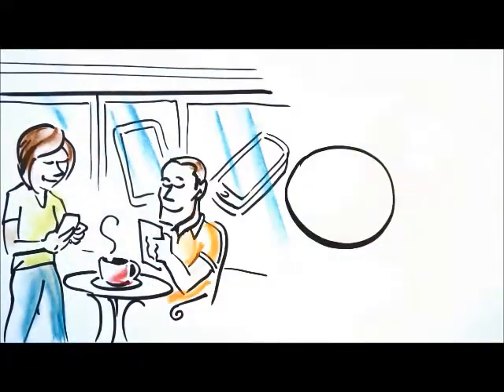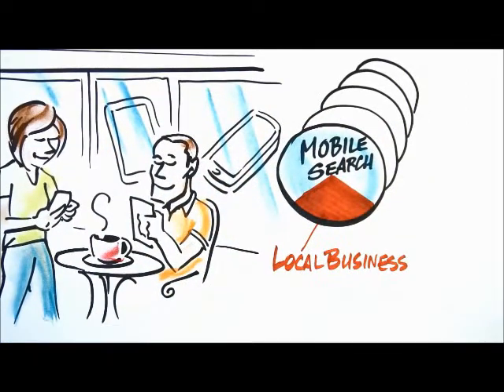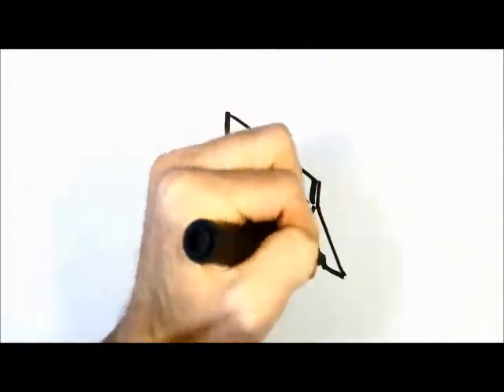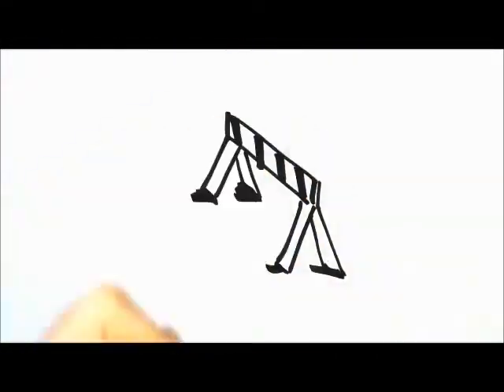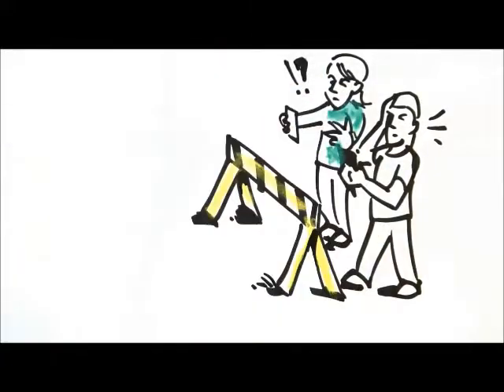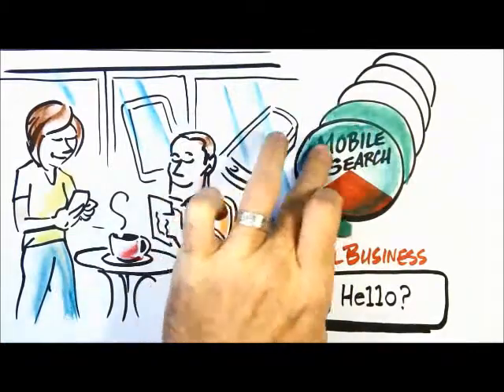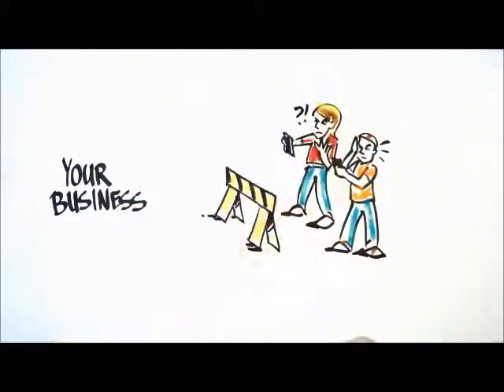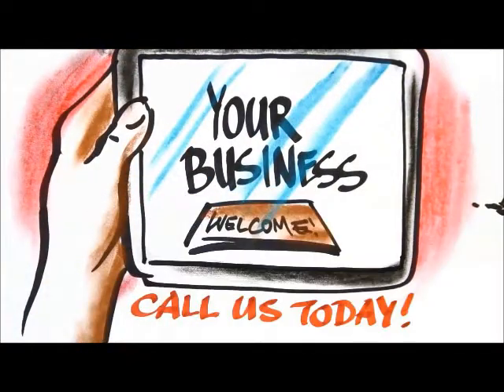For Small Businesses: Mobile Marketing Works!!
You are going to need your business to be mobile. No getting around it. However, a mobile site won't make you money, but your Mobile app will. Mobile maket Builders can manage how your reputation is handled by your customers. Pure marketing power